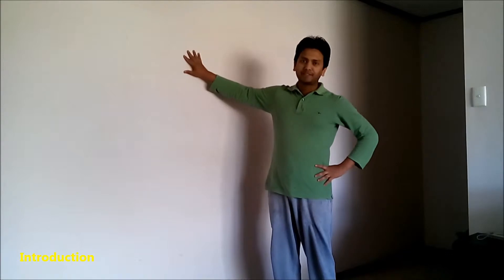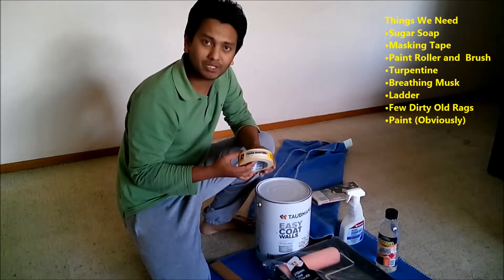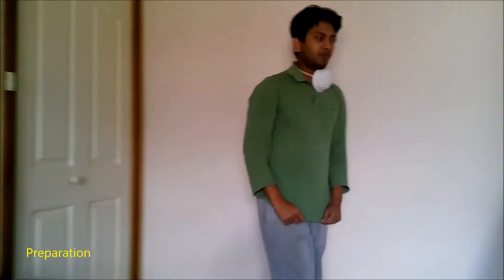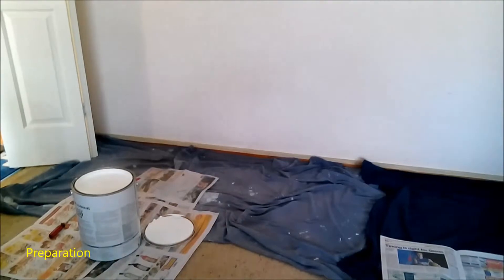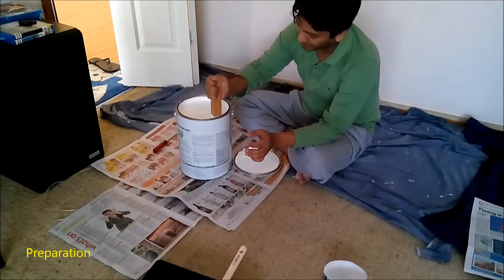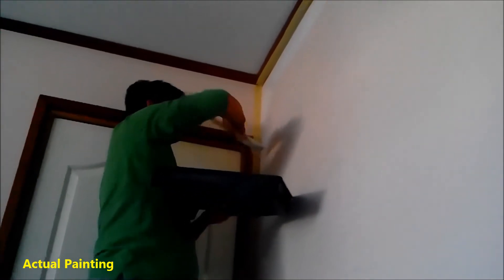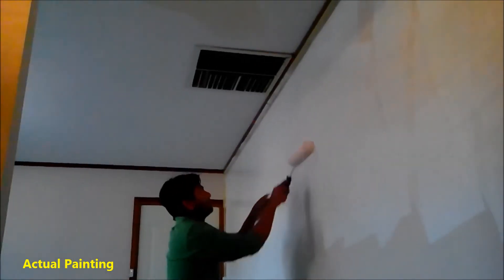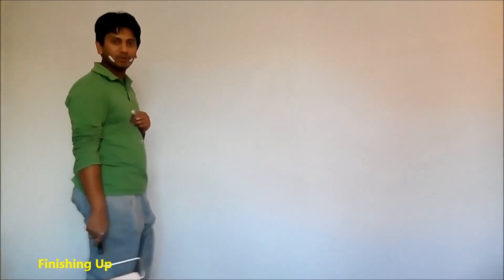DIY Painting Interior Walls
I have never done any sort of painting before and after doing some research on Internet, decided to give this shot and make of video of the whole process.

Hope this will be helpful for you guys.

How
To
Paint
Interior
Wall
DIY
Tutorial